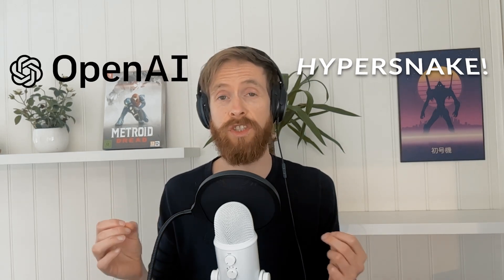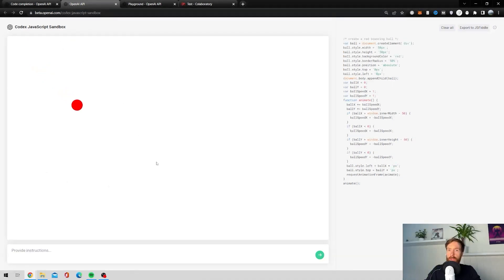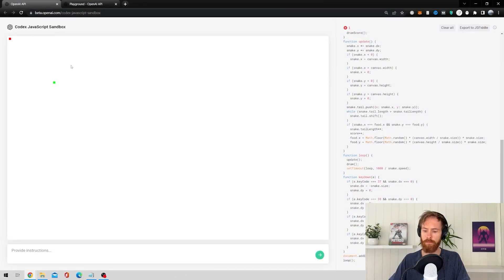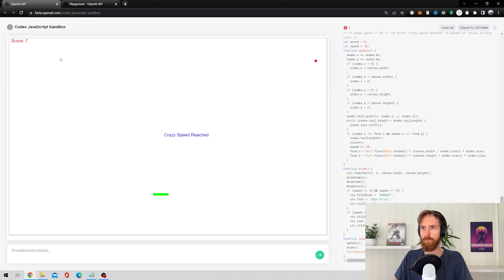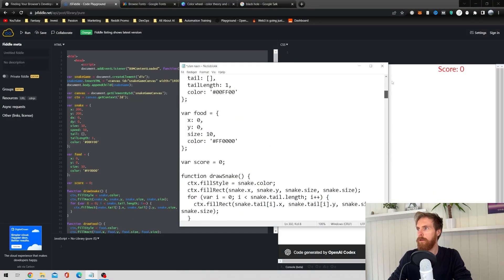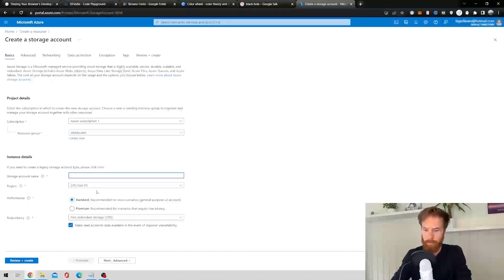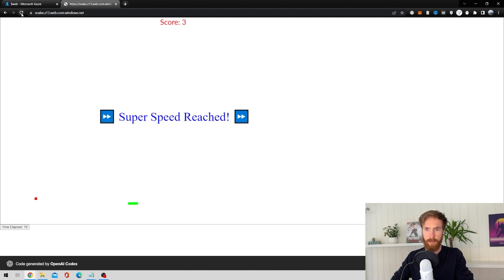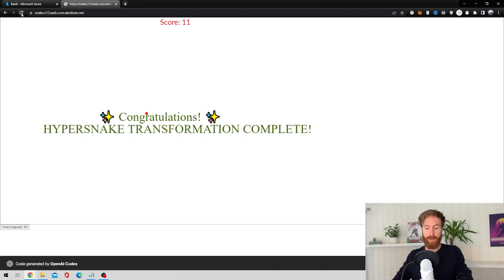Generative AI helped me create my first game ever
Creating my first videogame with help from OpenAI`s codex javascript sandbox.

In this video i try to create my first javascript game, i upload the game to the web with a free website from Azure.

Play the game and share it.

00:00 Intro
00:10 OpenAI Code Completion
02:20 Creating the game
04:52 Uploading the game to a free website
07:21 Playing the game